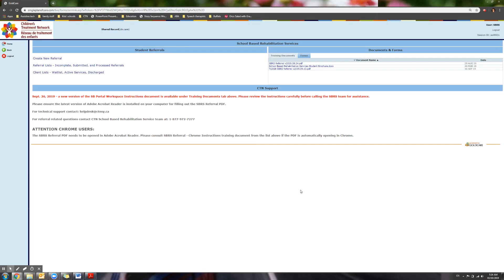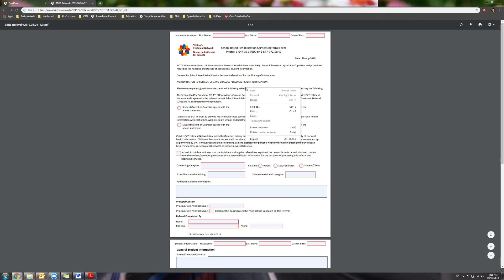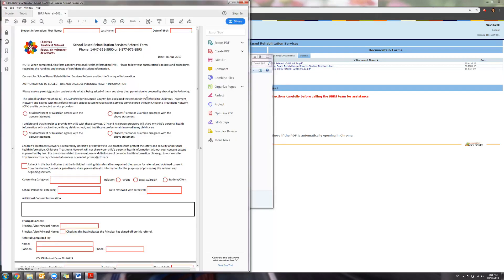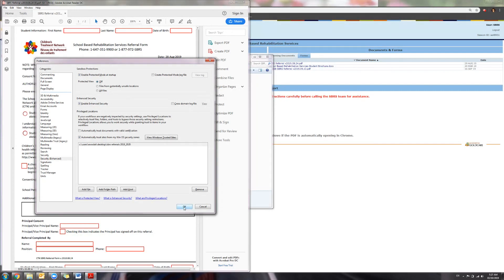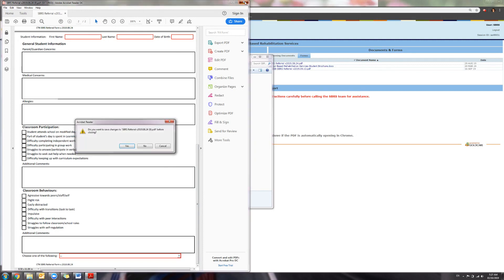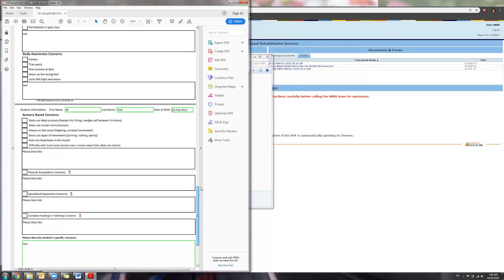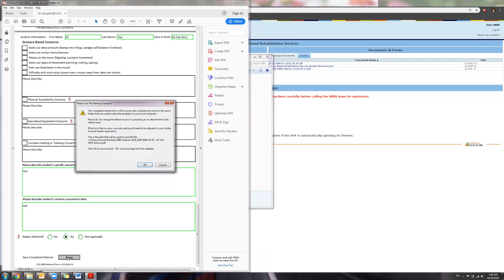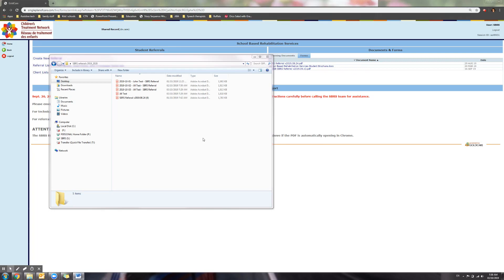Creating and Saving an School Based Rehab Services (SBRS) Referral Template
For CTN and Network Service Providers:
This video provides step-by-step instructions for creating a SBRS referral template and saving it on your computer. It also outlines how to correctly fill out the referral and prepare it for submission.